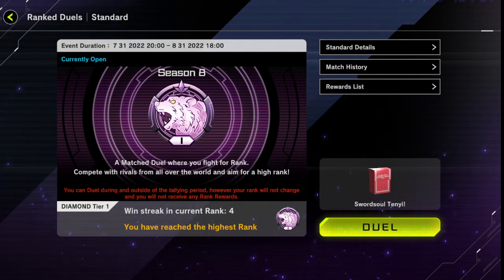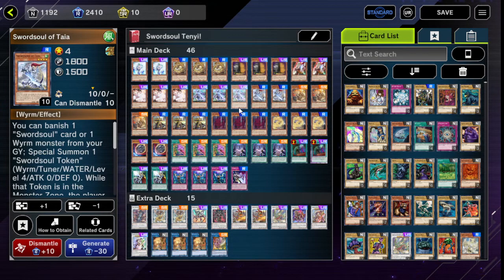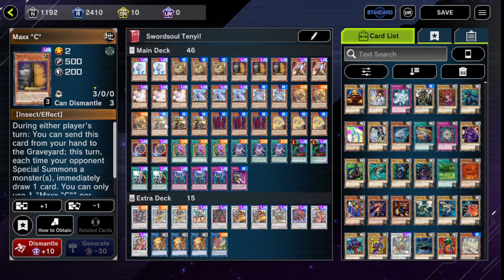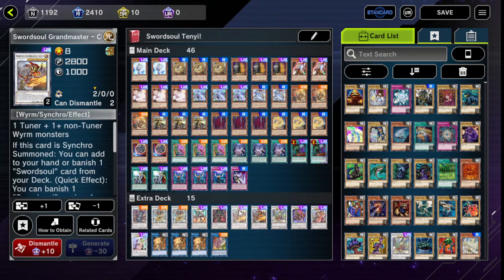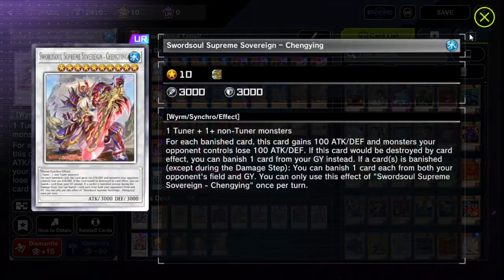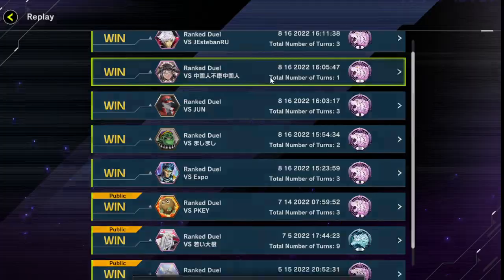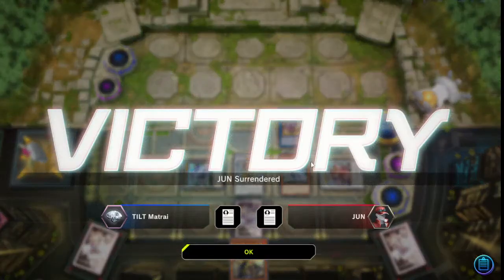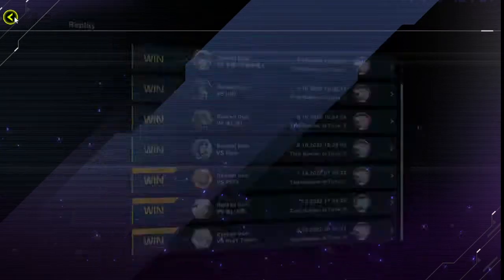TENYI SWORDSOUL DIAMOND 1! TOP STAGE 2 DECK! DUEL LINKS RARITY TOURNAMENT HOSTED BY ME SUNDAY!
Hello, My name is Sean Matrai I am a Duel Links and Master Duel Streamer/Content Creator! I stream mainly daily starting from 5 am/7 Am EST to the point where we reach our goal in the stream.

You build a deck on a certain rarity(extra deck does not count) This time it will be N rarity in Duel Links! Prizes being given out click link to find out.

About Me: I started playing Yu-Gi-Oh! in 2003 when I was going through hardships in my life. I really starting getting attached to the game as it was my escape from my problems. I stopped buying the cards in the tcg as I went on to college to finish up my Meteorology schooling, I now major in it with a goal to change the way tornado warnings are issued to give more time to families to evacuate safetly.

 Also I love interacting with the community, on my livestreams I always am open to anwsering questions asked by my community members and am always explaning my plays live so my viewers can understand and grow and get better. I always will encourage you to be the best you can be in life and I truly believe anything you set your mind to you can succeed at.

Our Rarity Series Tournament. And it will work for Free to play players